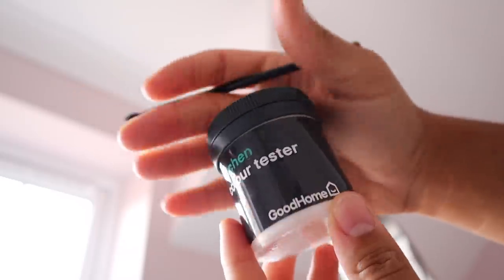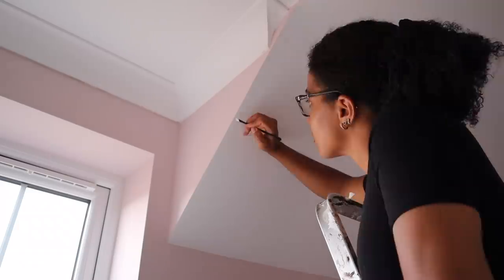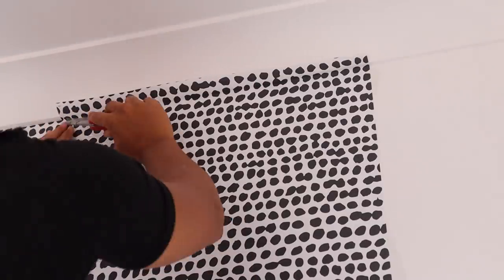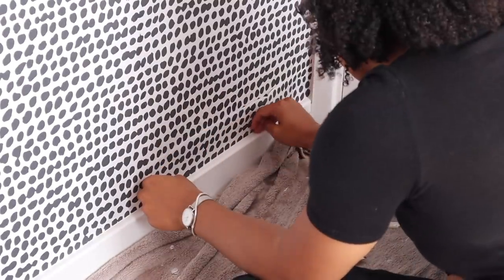GIRLY BUDGET DRESSING ROOM MAKEOVER | Girly Instagram Room | Shade Shannon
Here we have another extreme room makeover but this time its an extreme dressing room makeover! A pink and girly room isn't my go to style but I love the vibe this room gives out and how inviting and fun it feels. I so want to do more fun and bright room makeovers so thumbs up this video if you want to see more!

Thanks to Graham & Brown for hooking ya girl up with some amazing paint and wallpaper. - don't forget to use their app too!

Tag me on Instagram if you do something similar or even for a little natter!

Products - I've tried to find everything I can but if its not listed assume I haven't been able to find an online source for it * :

* Some of the above links are AFFILIATE LINKS and by making a purchase via these links I will earn a small percentage of commission, which means that I can keep creating content for you guys to watch. Some of these links do use cookies.